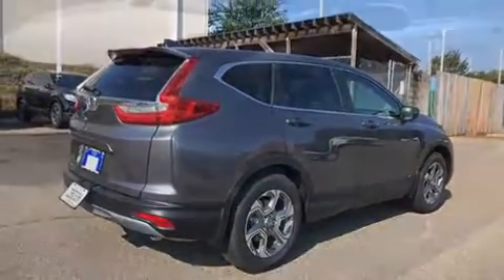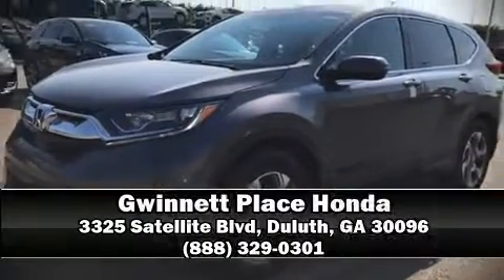2017 Honda CR-V EX-L 2WD in Duluth, GA 30096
You can expect a lot from the 2017 Honda CR-V. It features a front-wheel-drive platform, an automatic transmission, and an efficient 4 cylinder engine. Turbocharger technology provides forced air induction, enhancing performance while preserving fuel economy. It includes power seats, leather upholstery, heated seats, power moon roof, power door mirrors and heated door mirrors, lane departure warning, rear wipers, and a blind spot monitoring system. Audio features include an AM/FM radio, steering wheel mounted audio controls, and 8 speakers, providing excellent sound throughout the cabin. Honda also prioritized safety and security with features such as: dual front impact airbags with occupant sensing airbag, head curtain airbags, traction control, brake assist, a security system, and 4 wheel disc brakes with ABS. Adaptive cruise control maintains a pre set distance behind the car ahead of you, simplifying highway driving and enhancing safety. Our sales reps are extremely helpful & knowledgeable. We'd be happy to answer any questions that you may have. Stop in and take a test drive!